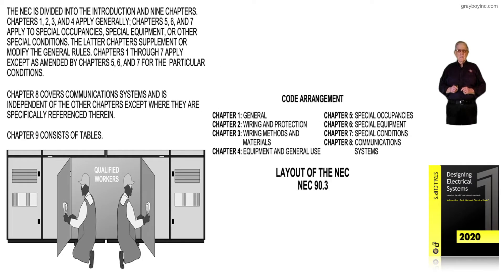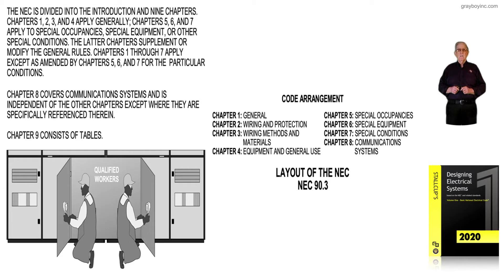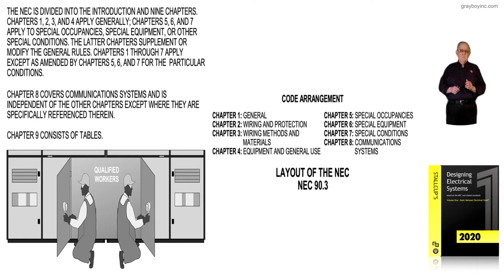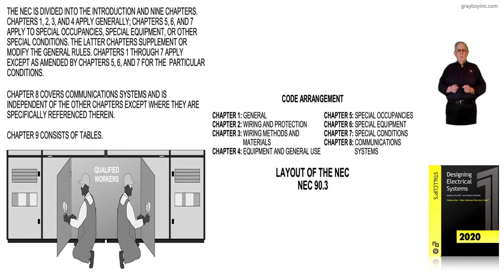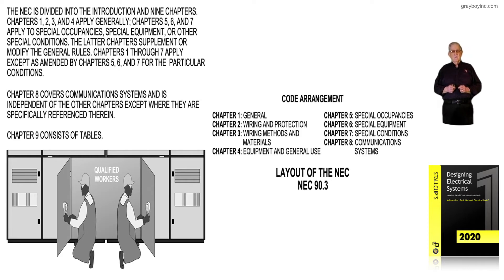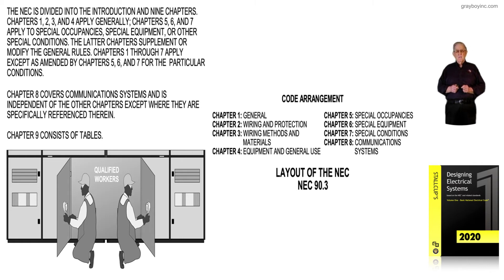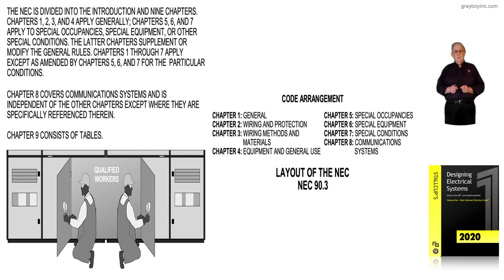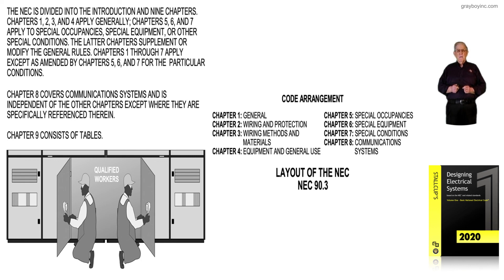1-1 APPLYING THE NEC